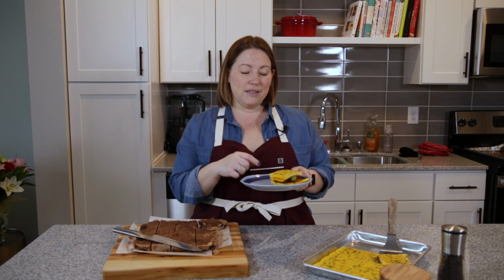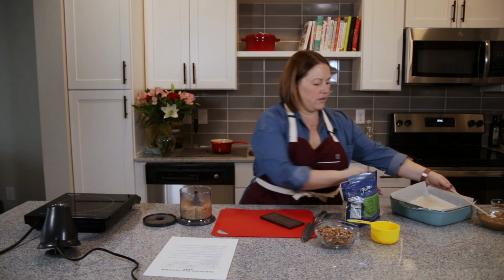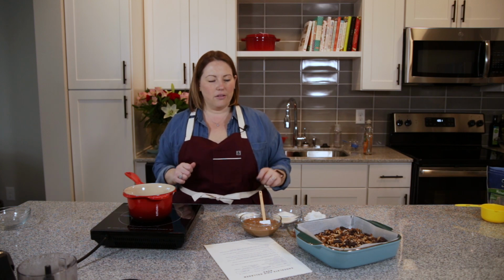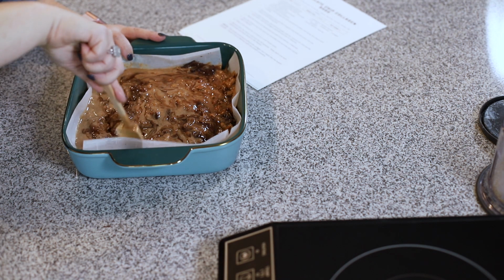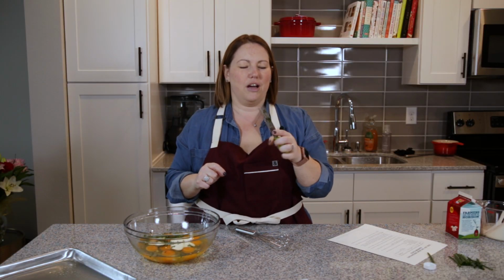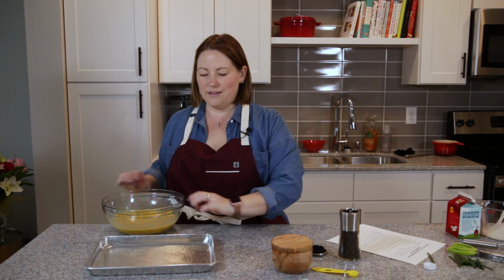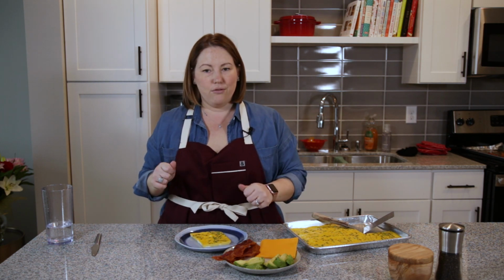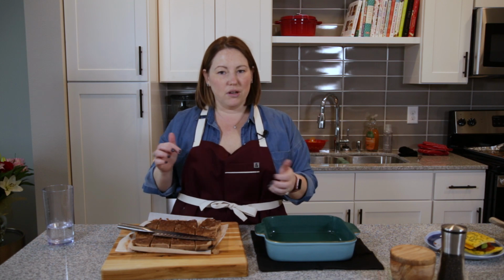Keto Breakfast Sandwiches and Chocolate Collagen Bars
Get the printable low carb recipes for these videos along with others in a free keto cookbook!

These easy keto breakfast recipes are perfect for your keto meal prep.